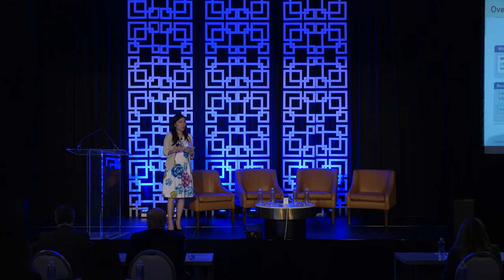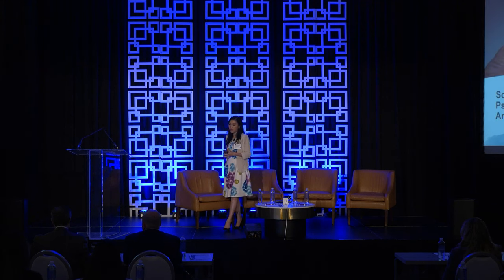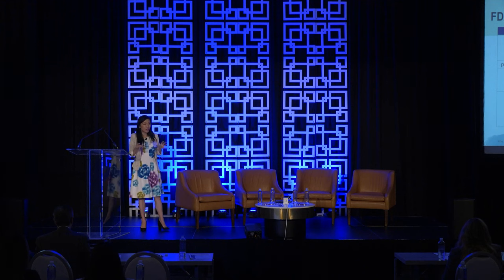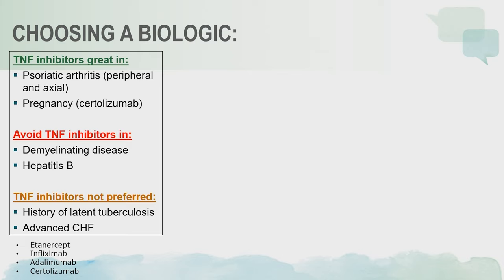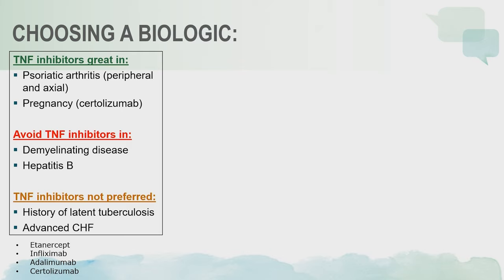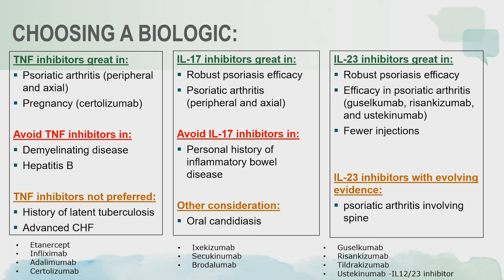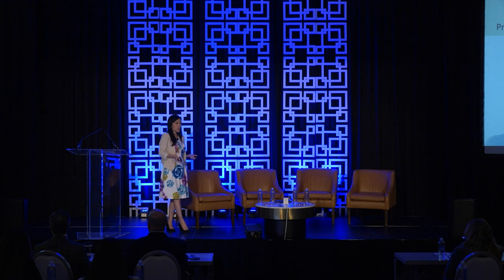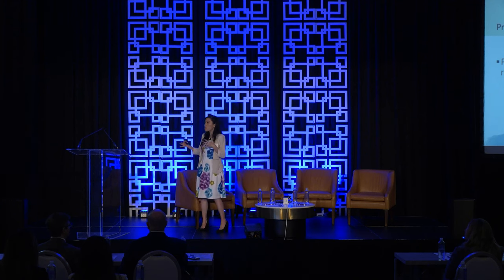Psoriatic Disease: Immunology and Treatment Targets, Part 1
Psoriasis is one of the most common immune-mediated diseases in the US. In recent years, focus has turned to the role of the TH-17 pathway in driving the disease. Dr. Armstrong addresses implications for patient care. April Armstrong, MD, MPH, Biologic and Small Molecule NP/PA CME Bootcamp